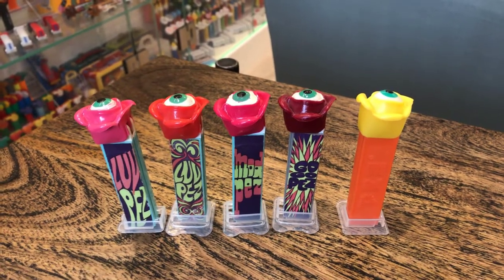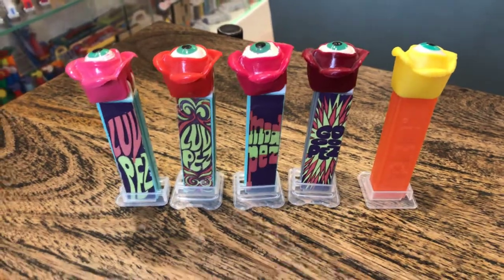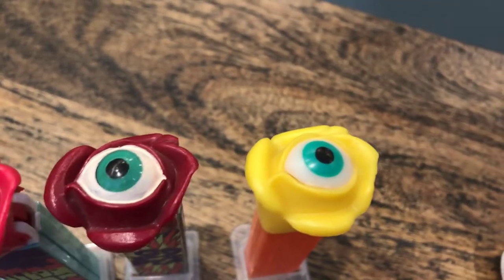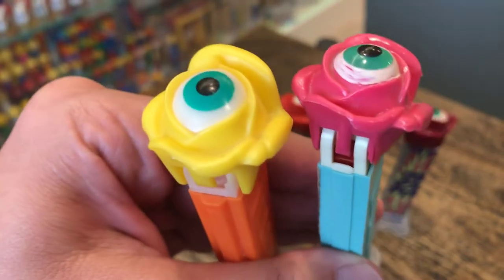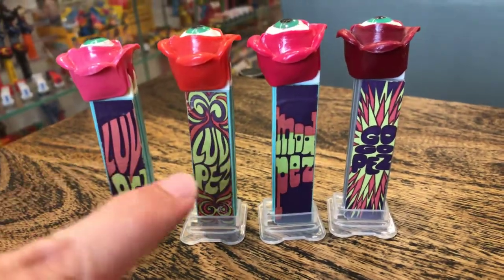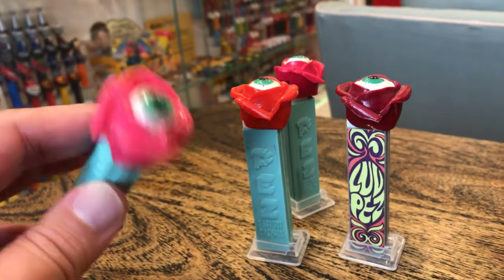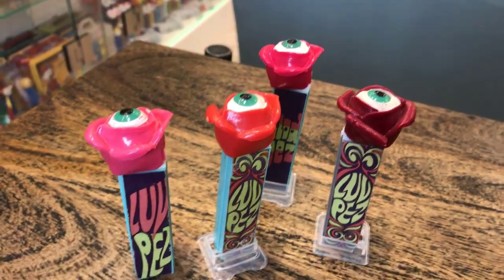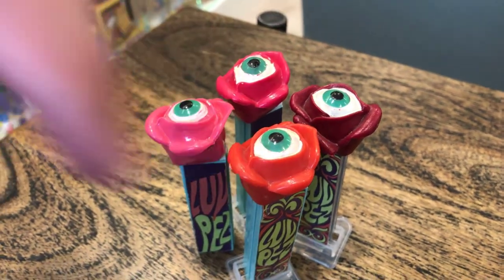(1960s.20) - 1968 Pez Psychedelic Flowers!!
Mmm. The candy was gross (flower, eucalyptus, chlorophyl). But the dispensers are amazing!